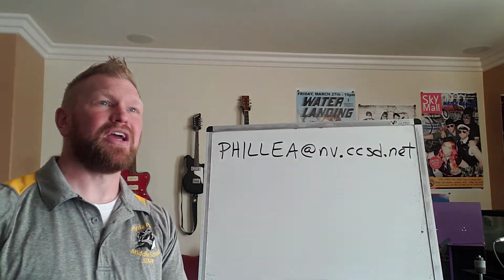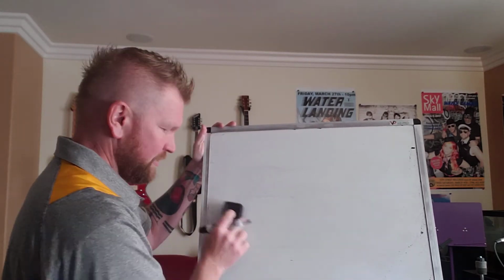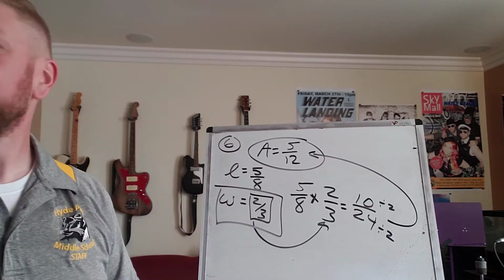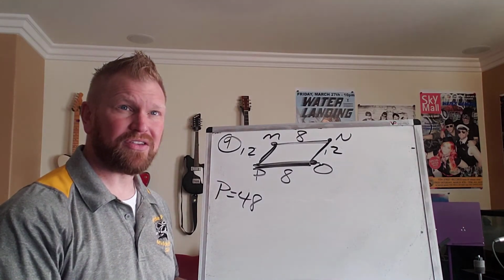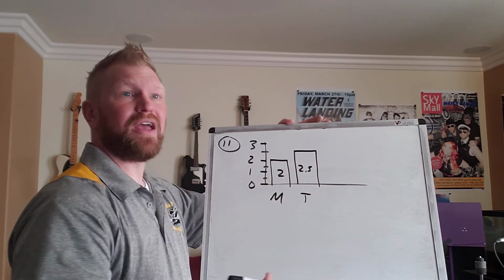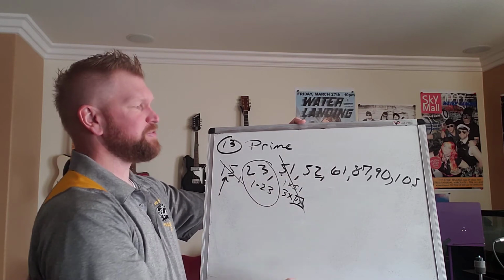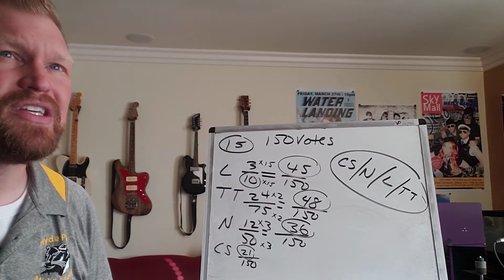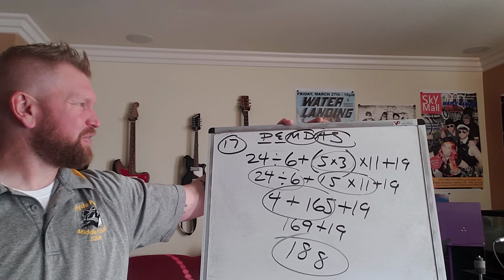ParaPro Praxis Extra Practice (questions 1 to 17)